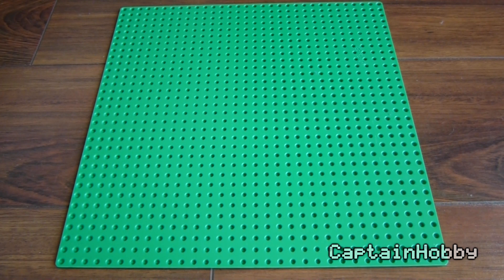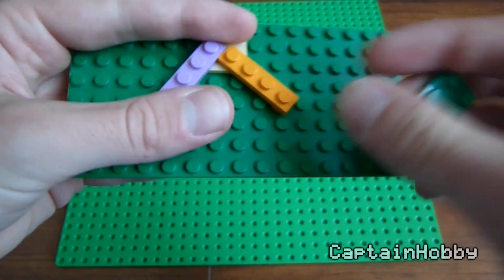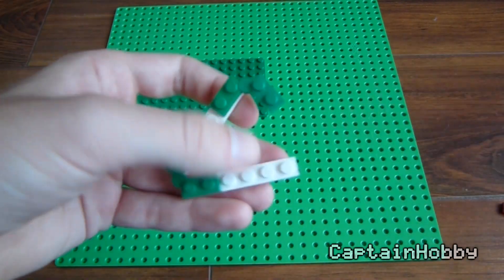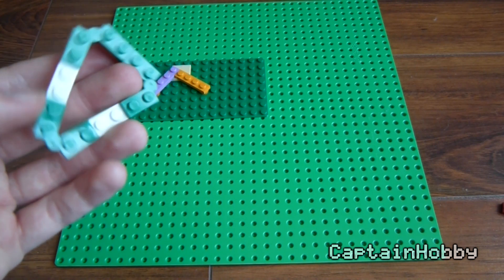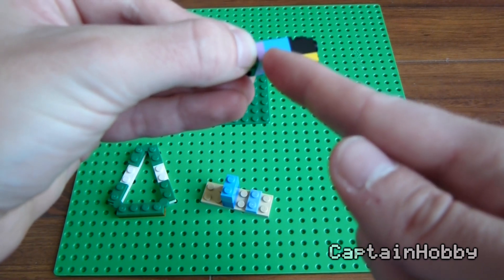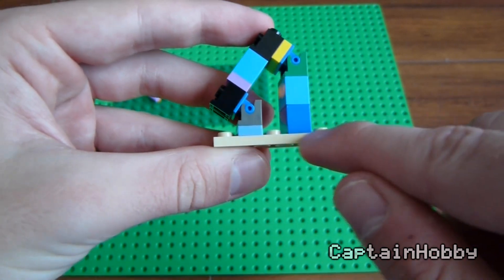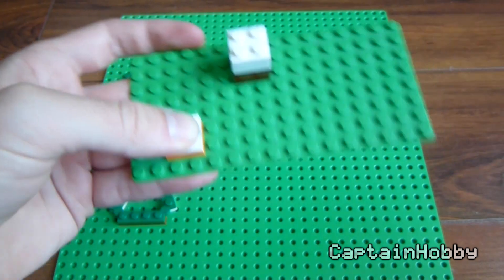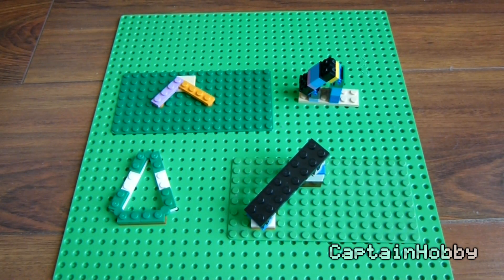LEGO Building Technique: Angles and Hypotenuse Tricks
In this tutorial I show off a few very clever tricks for producing non-right angles using a pretty basic set of pieces. We begin with classic Pythagorean triangles, introduce the mirrored-hypotenuse technique, and show off some unexpected spots where these hypotenuse techniques can show up in vertical space as well.

I first learned about these techniques years ago online and didn't really find a way to apply them until my Windfall Island build from Zelda. Here are some resources that I found helpful.